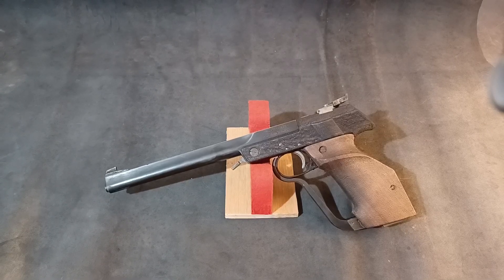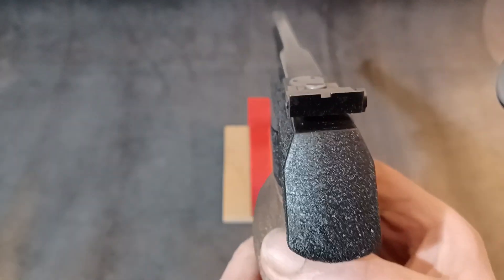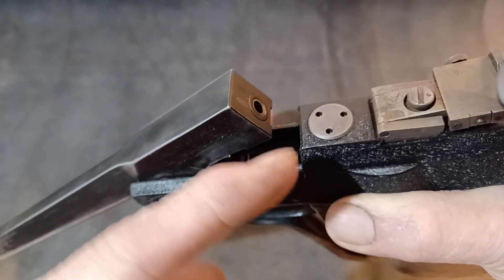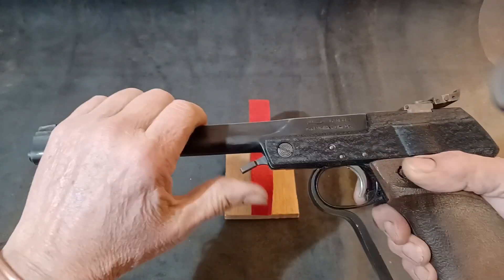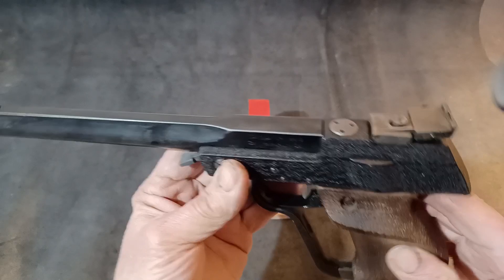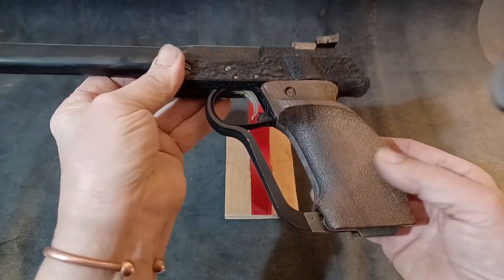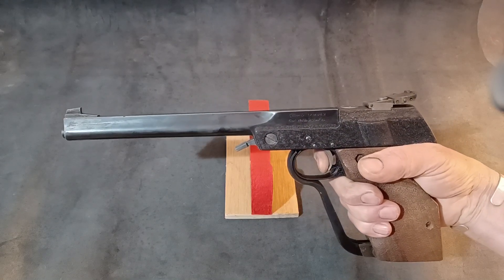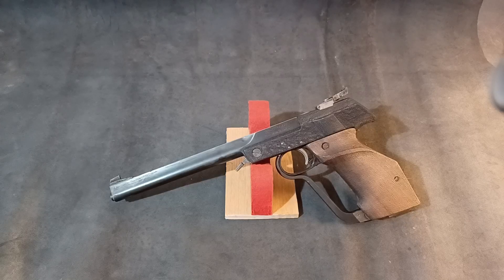Walther LP2, Single Stroke Pneumatic (SSP), .177, Target Air Pistol.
The Walther LP2 produced from 1967 to 1972 was probably the first SSP designed as what we would now define as a target pistol. Compared to a spring pistol the cocking effort is about the same, some find it awkward but it is more about technique than actual effort. The difference is when you fire it, there is a small spring powered hammer released by the trigger, so the trigger can be far more refined as its holding back a lot less. The hammer strikes the bottom of the valve which is held shut by a small spring and then the compressed air pressure, this release the air to fie the pellet. The mass involved in completing this is so small that it really doesn’t effect the pistol, compared to a spring pistol where pulling the trigger releases a spring that pushes a piston that has a whole load of recoil and force going on before any air even gets to the pellet. Because of this the firing cycle is faster so less time for any movement in aiming to happen.
Power wise, compared to the CO2 and PCP pistols that followed it is low powered, but more than sufficient to put holes in a card target at 10m.
Where its not so good? The weight is all in the hand so can be prone to rocking, the solution was to put a weight on the end of the barrel. The other was the fact that the action is contained in the grip and so you either had hands that are big enough to hold the pistol, or you don’t. There is some scope to remove material from the grip, but not a lot and compared to other pistols at the time the grip is as good or better depending on the shooter.
The valve is simple and in my experience easy to work on and repair just using standard o rings, the later LP3 had an “improved” valve set which is far harder to keep working for not a lot of improvement in lock time, but thats for a later video.